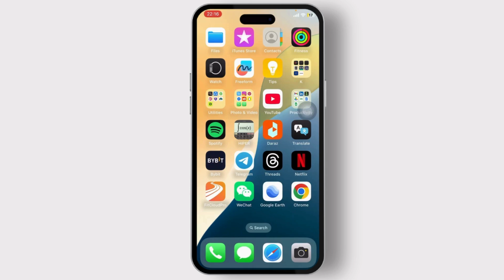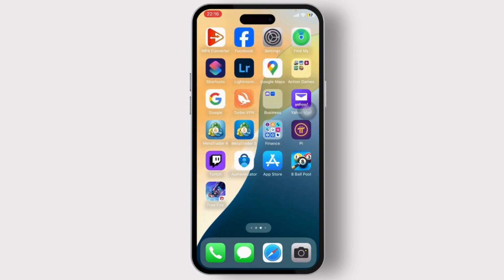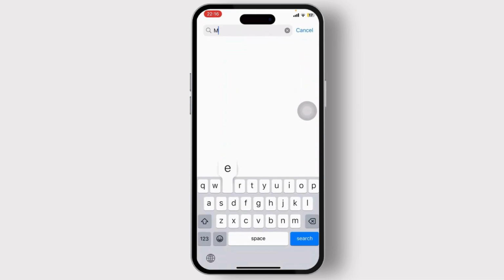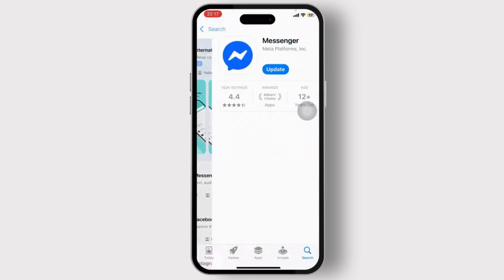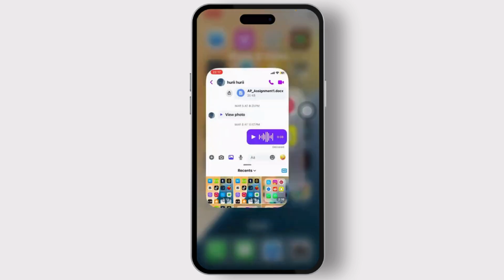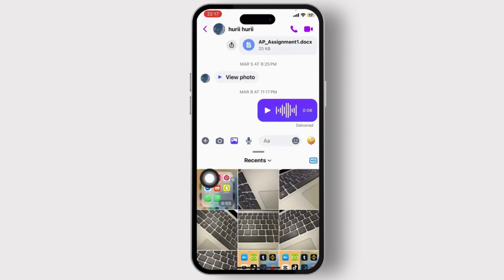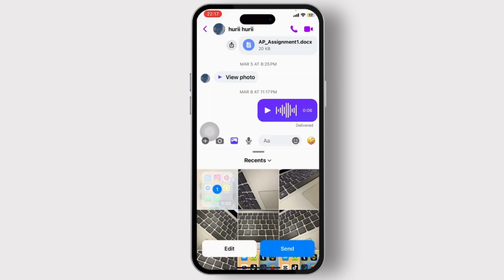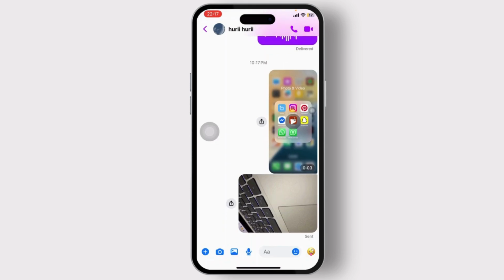How to Send High Quality Video on Messenger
Learn how to send high quality video on Messenger with this easy-to-follow tutorial. We'll show you the best methods to ensure your videos maintain their clarity and resolution, even when sharing large files. Discover how to send large videos on Messenger and how to send long video on Messenger without sacrificing quality. This guide also covers how to send big video on Messenger and addresses common questions about sharing high-resolution media. You'll also learn the differences between how to send high quality photos on messenger and how to send large video files on messenger, including how to send large video files on facebook messenger and how to share high quality video on facebook messenger. We'll cover how to send hd quality photos on messenger and how to send hd photo and 4k video on messenger.

Timestamps:
0:00 Introduction
0:30 Method 1: File Compression
1:15 Method 2: Using Cloud Services